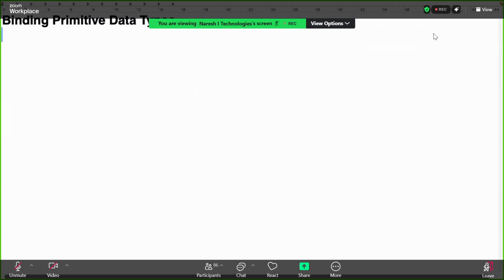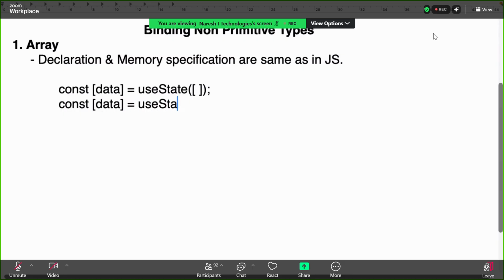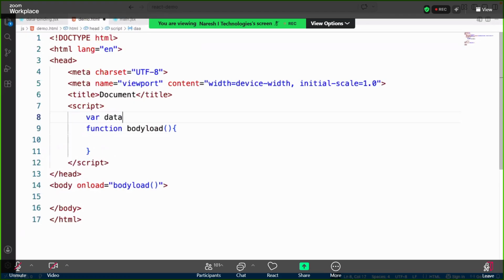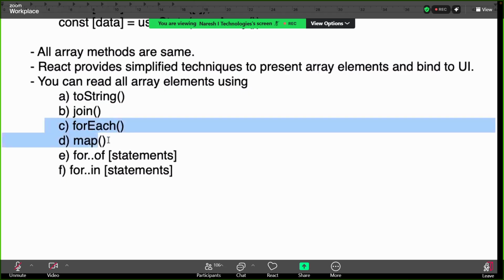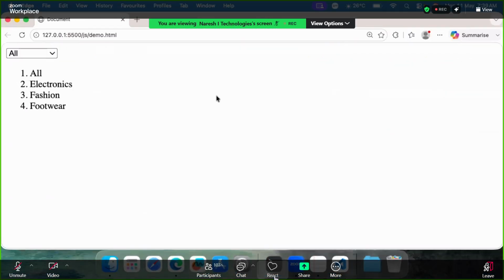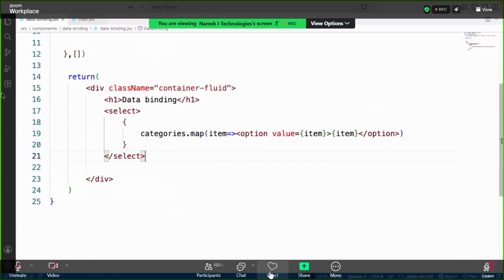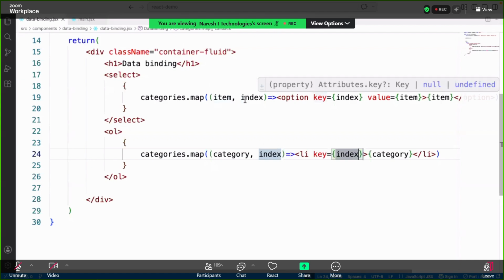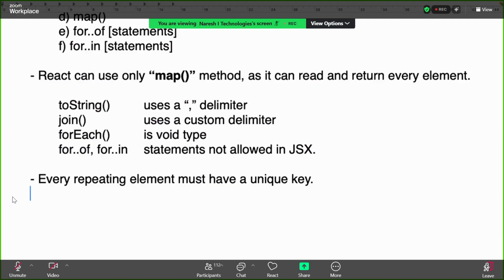REACT JS @ 7 15 AM by Mr Sudhakar Sharma(11-09-2026)